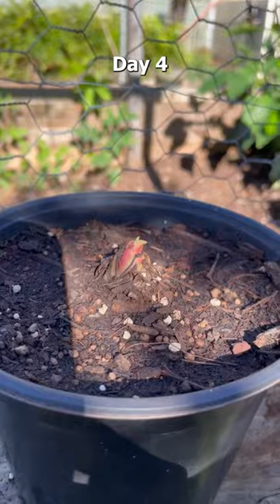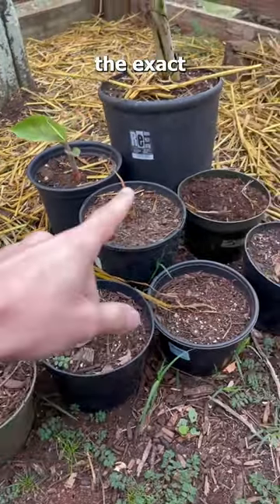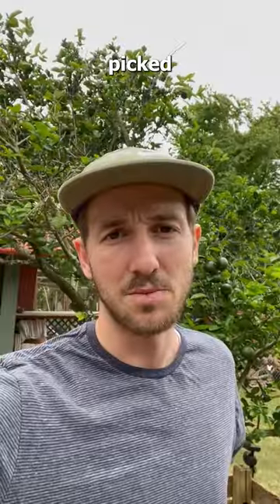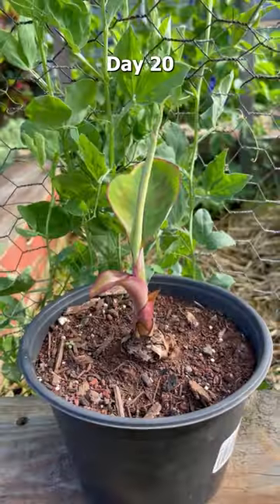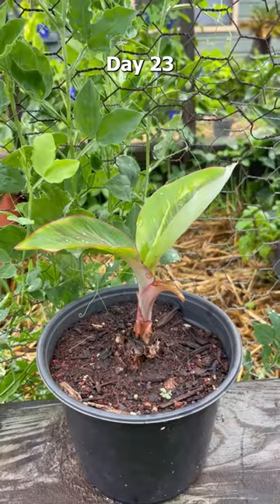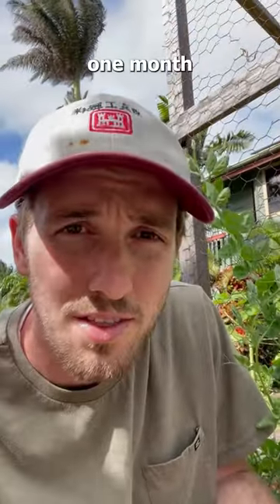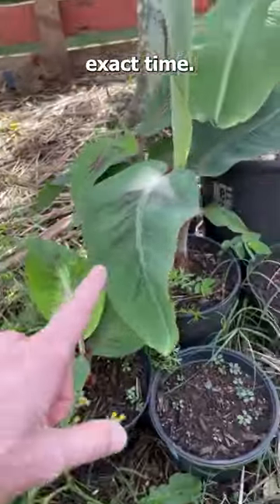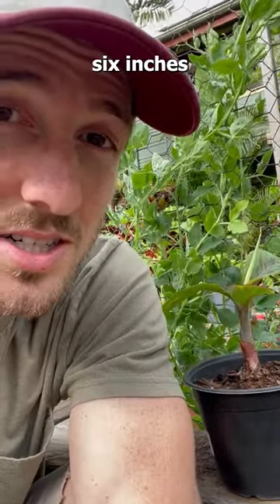How big will it get?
I love these videos where I track the growth of the plants because it gives me such great information about what is happening in the garden and the overall health of my plants. Future test could involve varying fertilizer or water or sun in order to help me learn more, but fortunately there are studies that help with that. By observing the banana pups growth I get a good idea of what kind of growth rate I can expect.